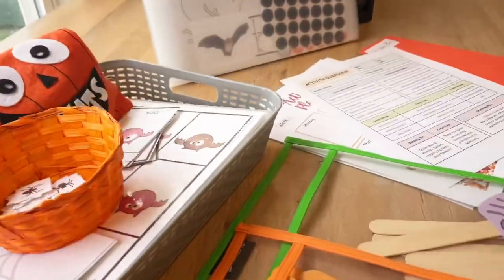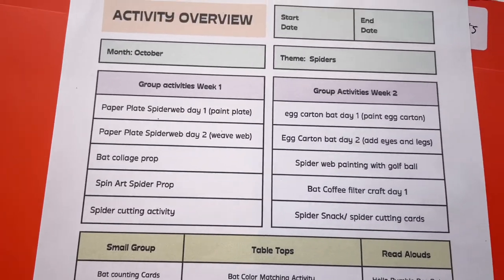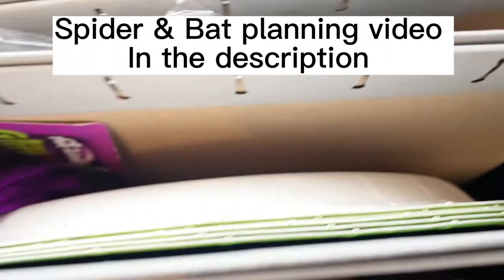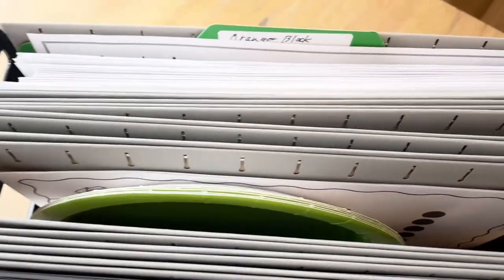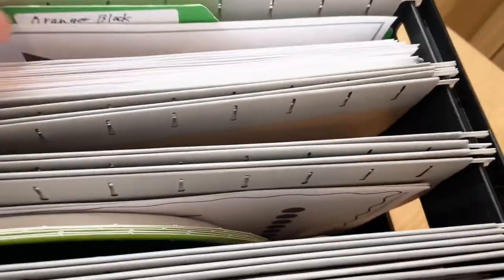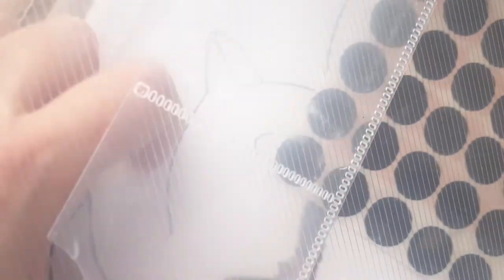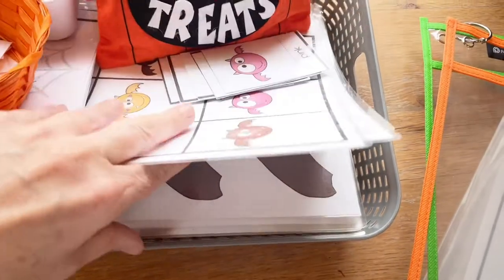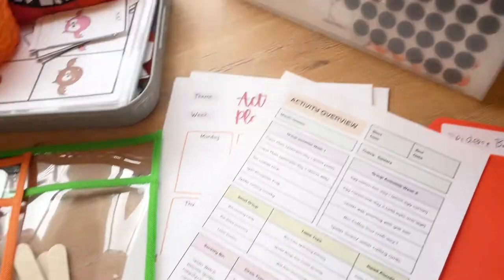How I organize our preschool lesson activities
In this video I go over how I organize my theme based materials for the weeks that I will be using them. I have created a couple new planning sheets that I will go over and I will share new activities that I have added to our spider and bat theme.

Fall weekly activity planner

Editable theme planning sheet

Here are the planning video links that I mentioned in the video.

Full preschool year planning

Fall planning

This is my Spider and Bat planning video where you will find most of the links to the printables and activities.

Here is the link to the blog that explains the golf ball painting spider web activity.

Here is the link that explains the coffee filter bat craft